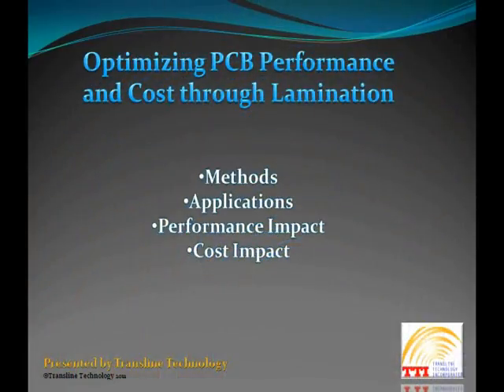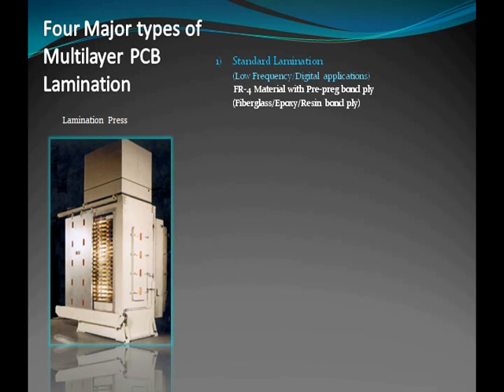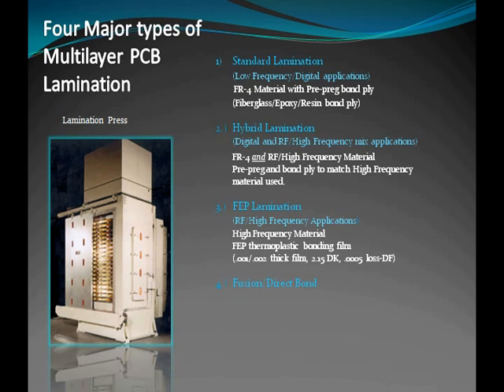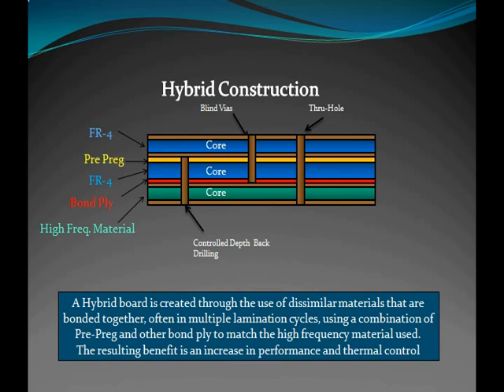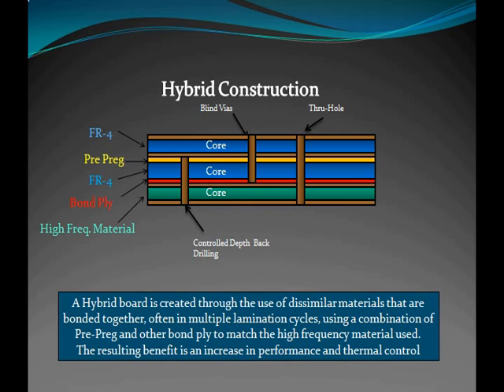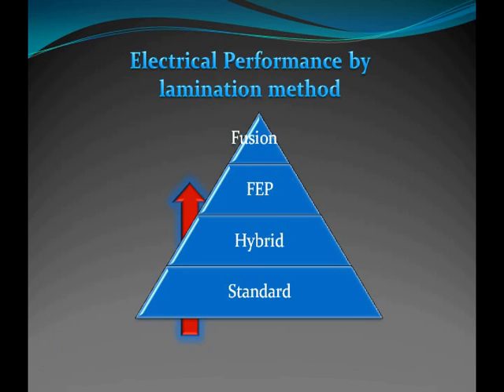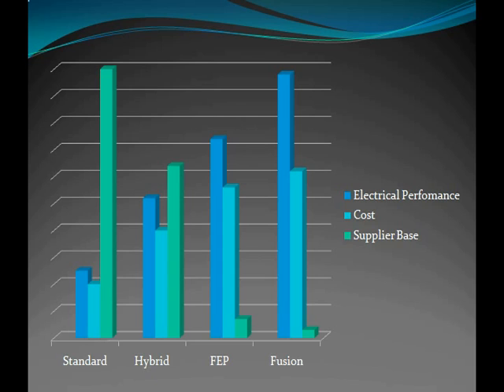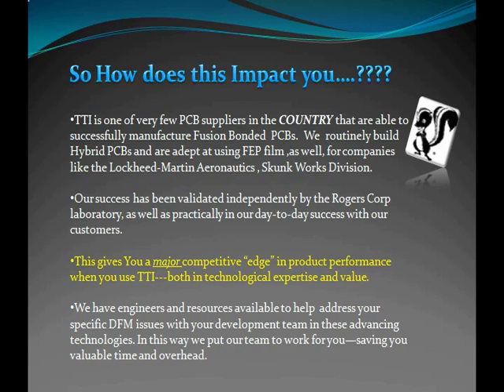Fusion Bonding: RF/Microwave PCB Lamination techniques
An overview of available lamination techniques, highlighting Hi-performance RF materials and the latest technologies:  "Fusion Bonding" and FEP bonding.  Gives insight to the performance vs. cost trade offs in each method.